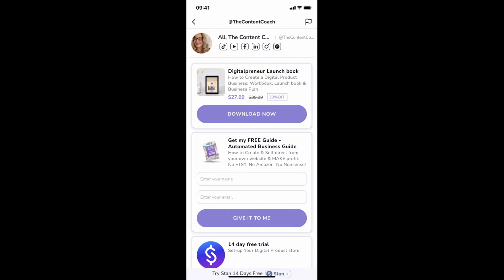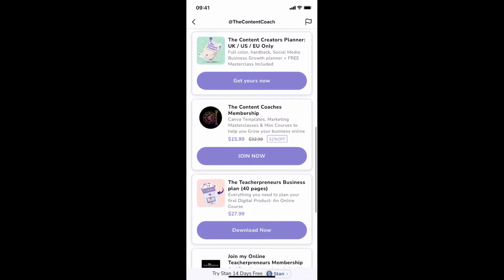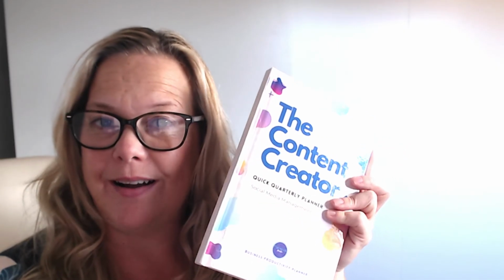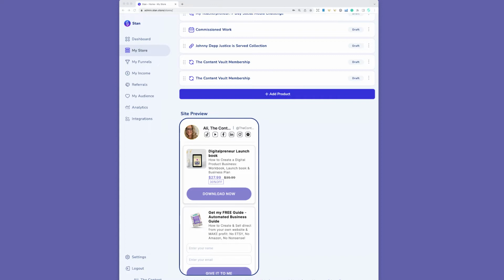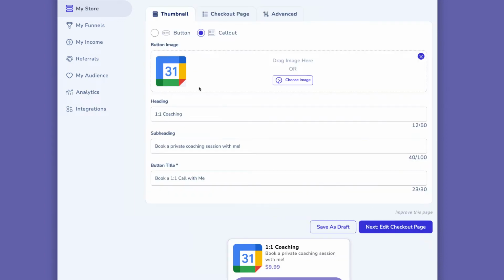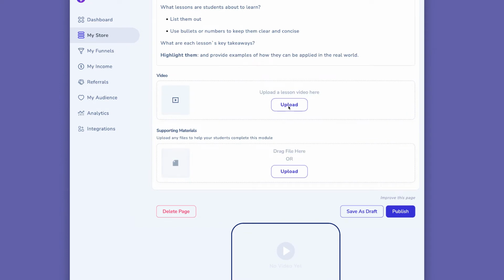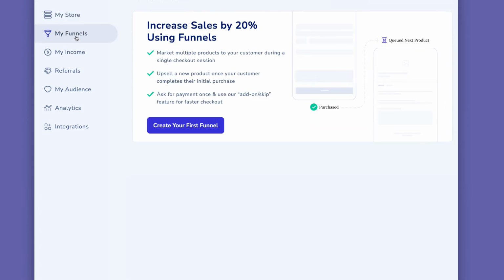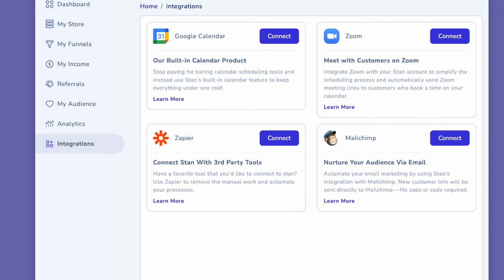Stan Store Set-up: How to make money selling Digital Products Online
👉 Use my link and I will send you a BONUS to help you sell out On Tik Tok! ✅
If you want to make money online, selling direct from your social media with digital products is a great idea.